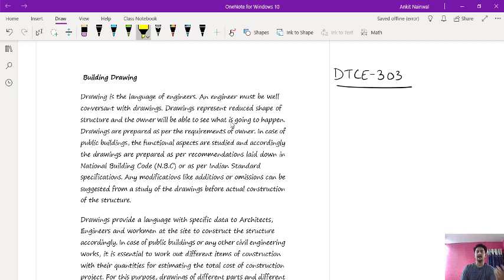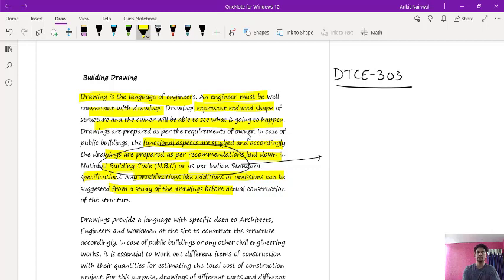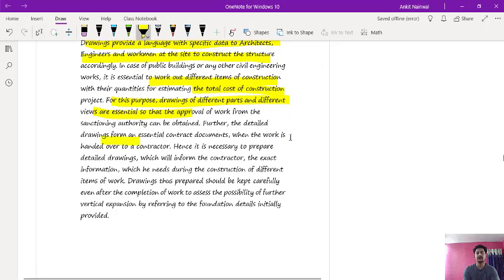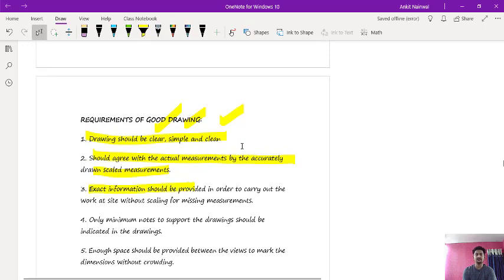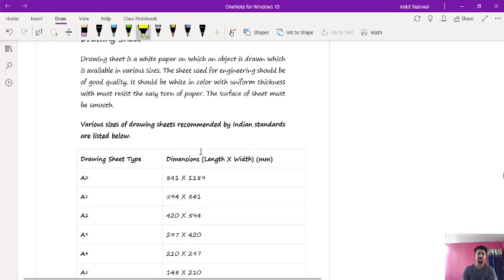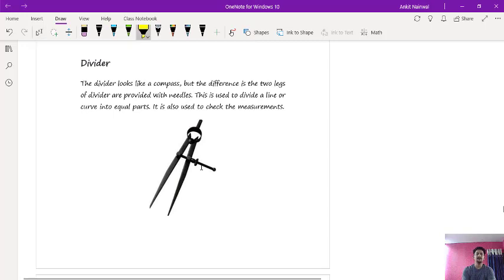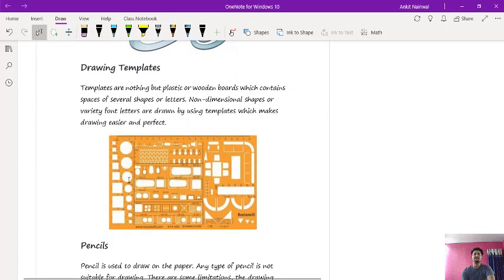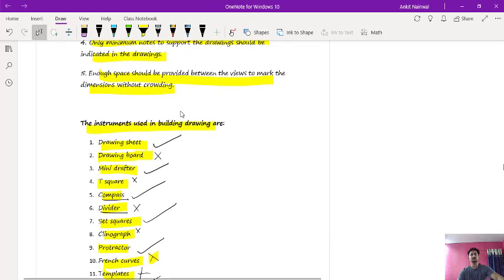Introduction of Building Drawing Lecture 1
Building drawings provide dimensioned, graphical information that can be used; by a contractor to construct the works, or by suppliers to fabricate components of the works or to assemble or install components. Along with specifications and bills of quantities or schedules of work, they form a part of the 'production information', that is prepared by designers and passed to the construction team to enable a project to be constructed.